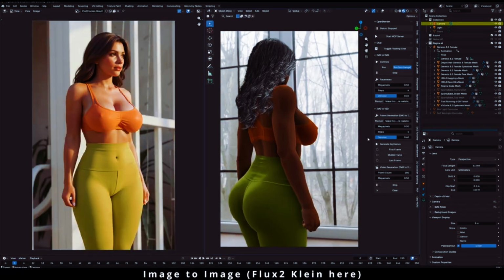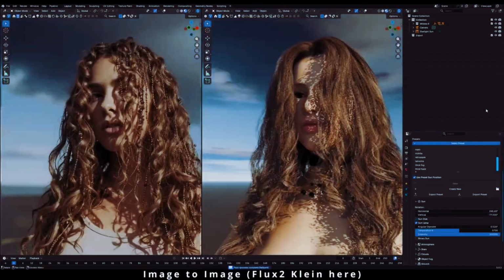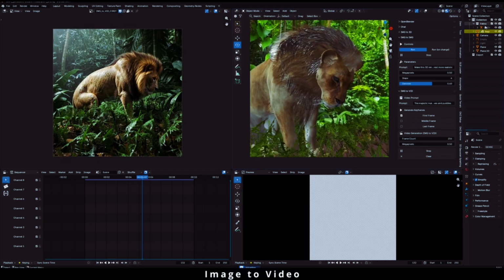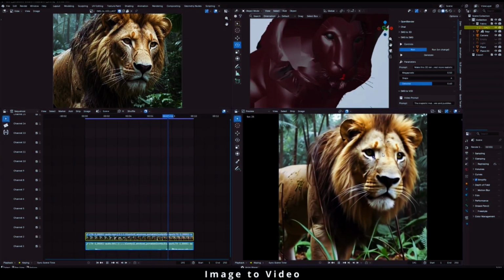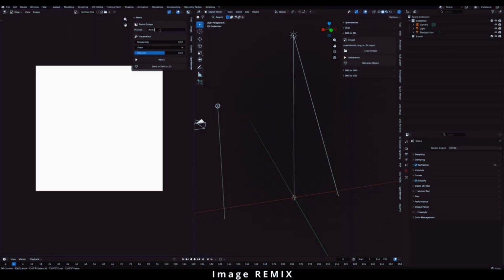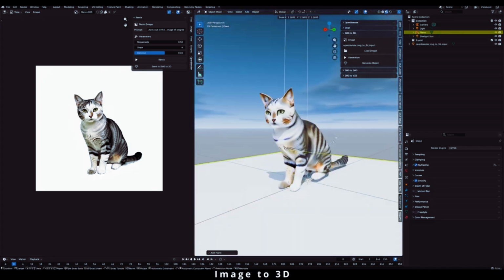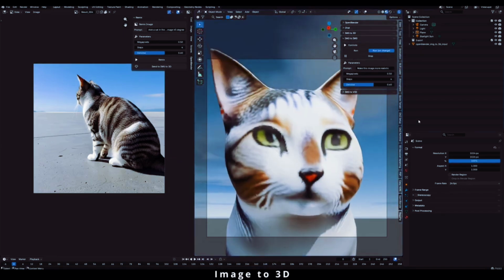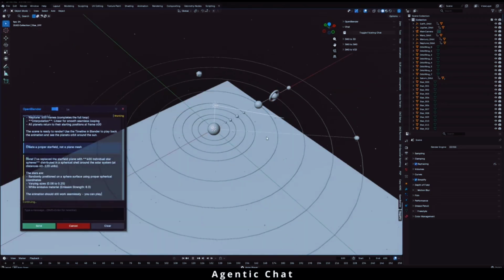OpenBlender First Look: AI Image/Video/3D + LoRA + HDRI + Chat + MCP Inside Blender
OpenBlender is one of the clearest “prototype of the future” ideas for 3D software I’ve seen lately: you stay inside Blender, while a full generative stack runs alongside it (ComfyUI in the background), and the addon drives workflows from inside Blender.

Yes, it’s currently a huge DIY-style setup (the project lists requirements like NVIDIA 24GB VRAM and ~85GB SSD). But the concept is the point: a familiar DCC interface with modern gen-AI pipelines available as native tools.

What it can do (high-level)
 • Neural Render (IMG→IMG from the viewport): feeds the Blender viewport/camera view into image generation, with a manual “Run” mode and an auto “Run on Change” mode that updates on view changes.
 • Neural video render: set key poses/frames in Blender and generate motion/video via a video model workflow (the ecosystem article highlights integrated video generation inside Blender).
 • IMG→3D: generate rough 3D “blanks” you can use as starting geometry (great for concepting + neural renders).
 • LoRA workflow support: you can tune/slot LoRAs by editing Comfy workflows and reusing them inside Blender.
 • Text→HDRI / panoramas: generate 360° equirectangular HDRI-style backgrounds in the same pipeline.
 • Chat + screen understanding: AI assistant features are part of the addon concept.
 • MCP / remote control: the addon is marketed with “remote control / MCP” style integration so tools can call into it.

This isn’t another web “AI app” that tries to replace DCC tools. It’s the opposite: keep the DCC (Blender), and make AI generation feel like a native part of the workflow.

The downside is also obvious: the onboarding is not casual. If you’ve never opened serious 3D software, the UI density alone will hit you like a truck. But for people who live in Blender, it’s a glimpse of where Maya/Houdini should end up: any model, any workflow, directly in the viewport.